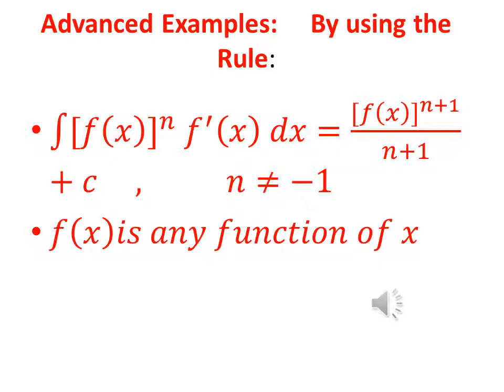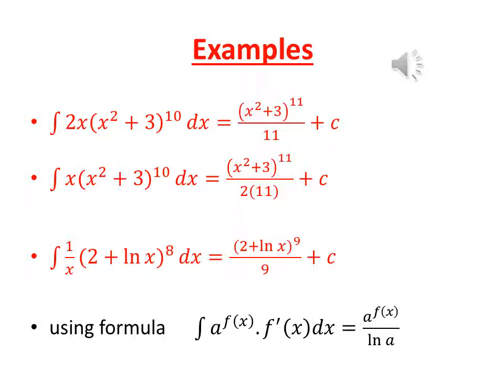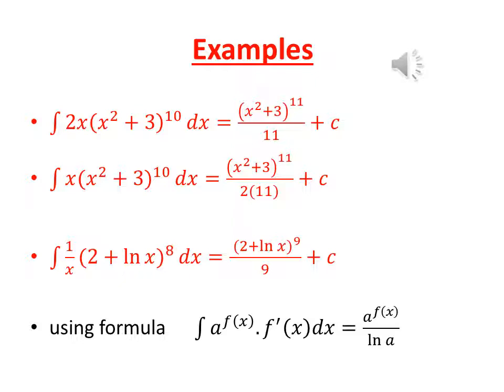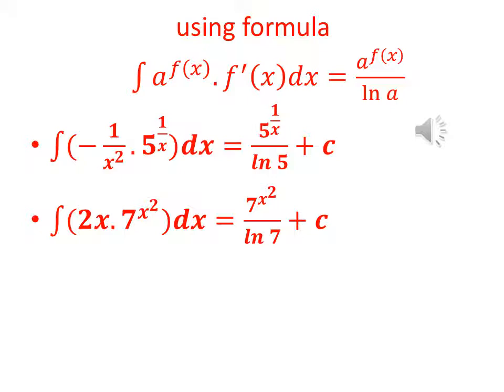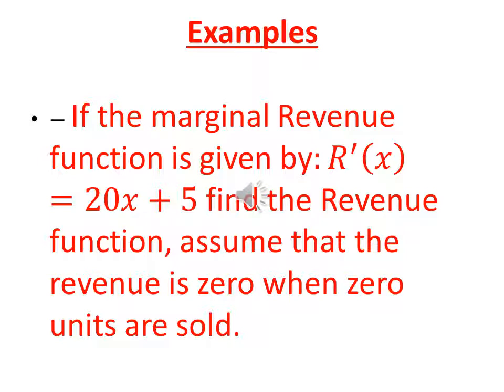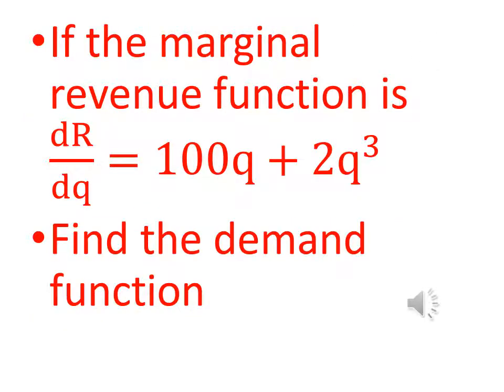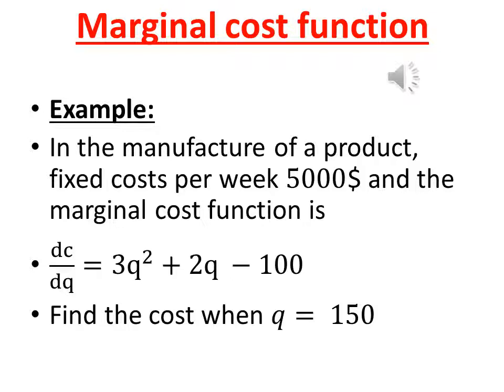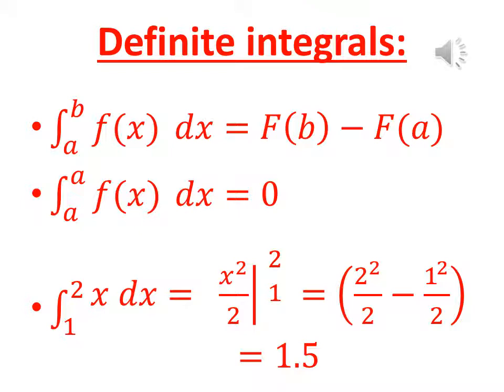MGT BSC102 Lect 8 math 2